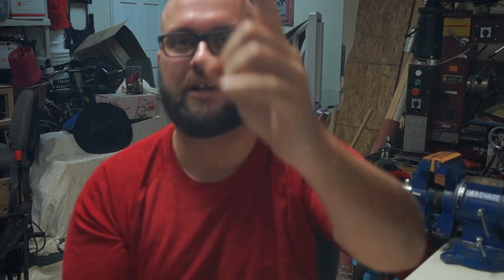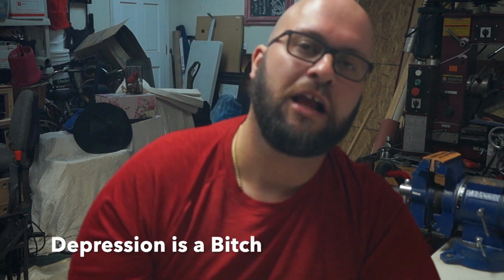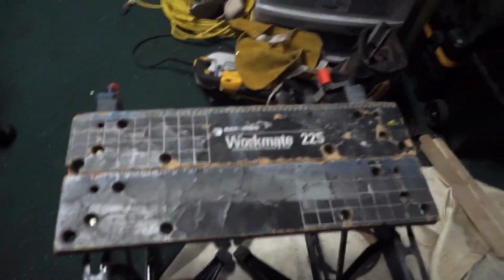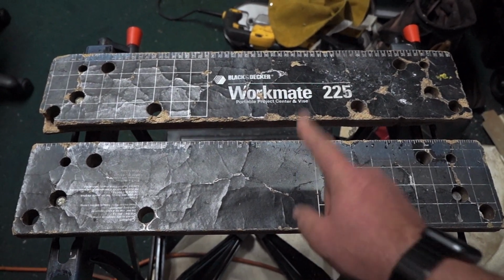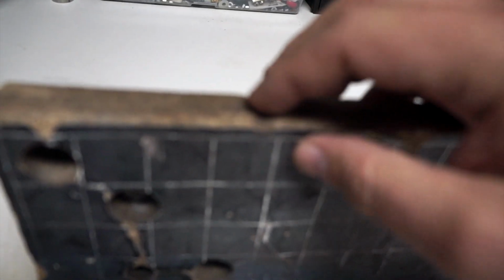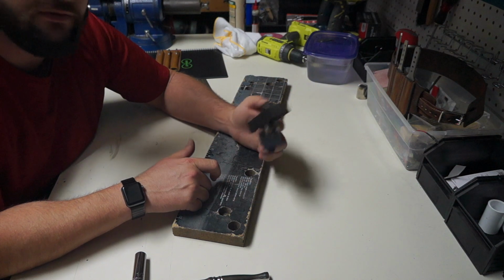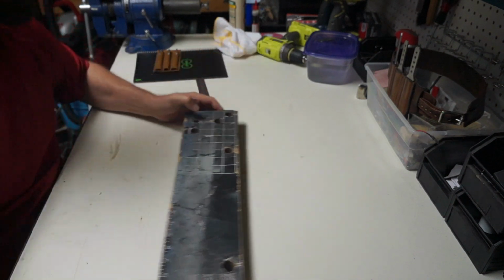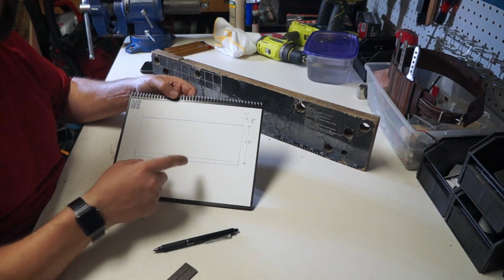Making New Wood Tops for Black&Decker WorkMate 225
In this project I am going to rebuild the work surface of my Black & Decker Work Mate 225 workbench top. I have had this Workbench/Vise for years and well it been left out in the elements.

I saw some one on my Instagram say they where going to throw there away. I was like why just make a new top matching the holes. So here is the first Part of me working on this.

Also sorry for not posting more videos of my projects. As you seen I suffer from depression and losing my mother has made me feel very lost. So I ask pay me to film more and post more. I need the push.

Andy